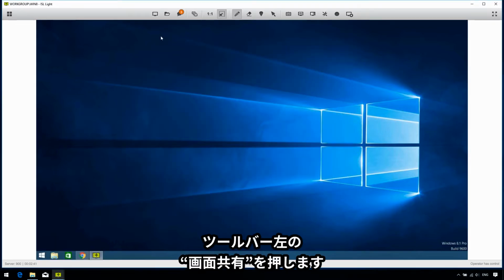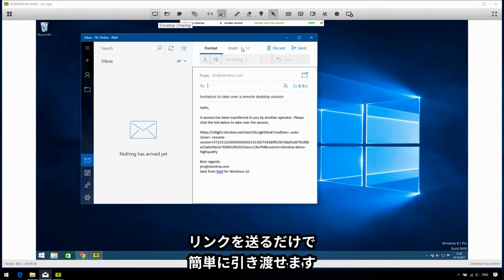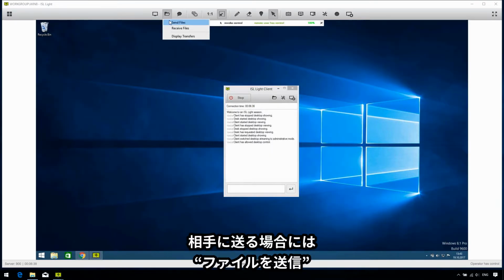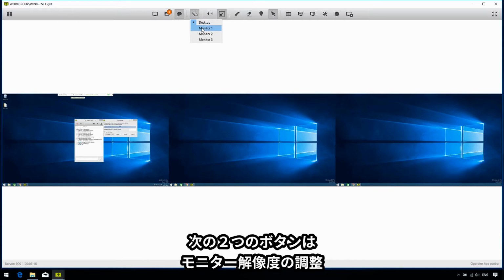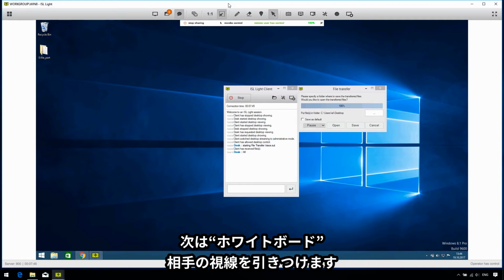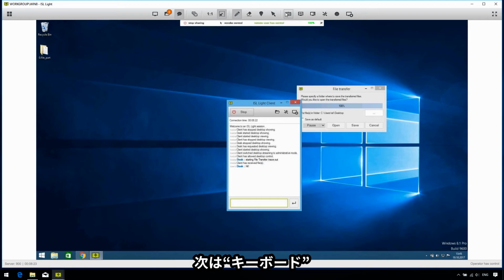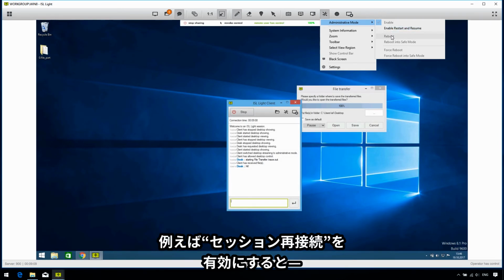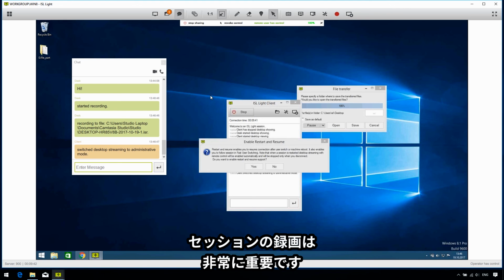【ISL Online】ワンタイム接続の基本操作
ISL Onlineは、ワンタイム＋常駐接続で使える国内唯一のリモートコントロールツールです。本ビデオでは、ワンタイム接続の基本操作をご案内いたします。